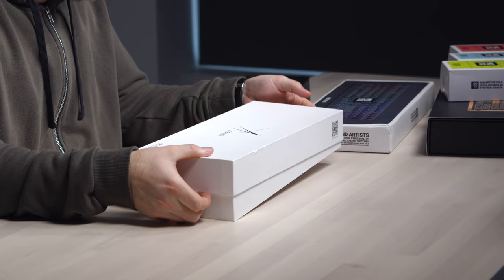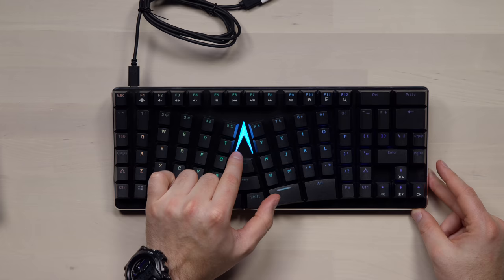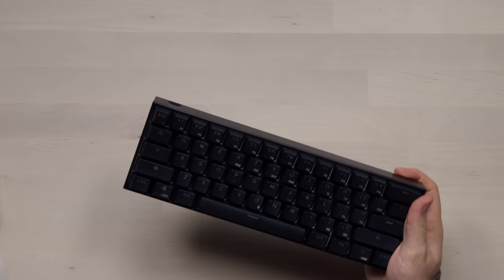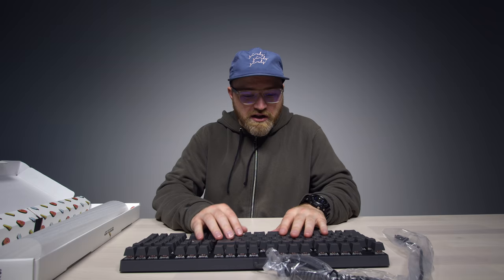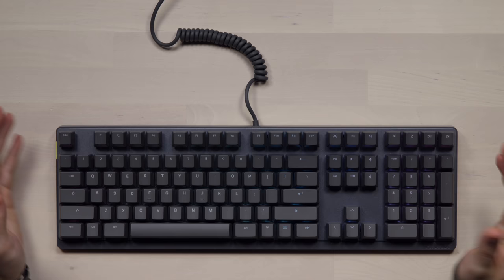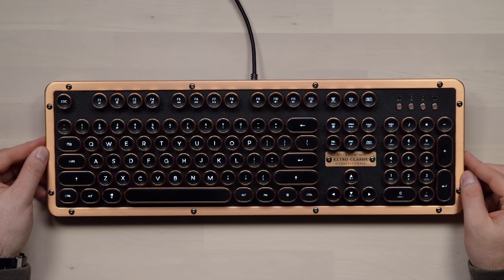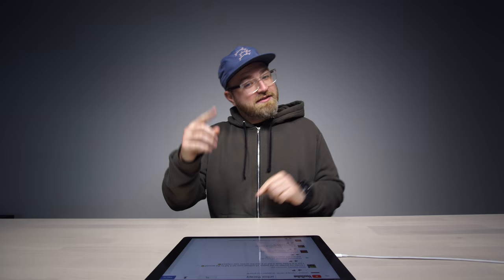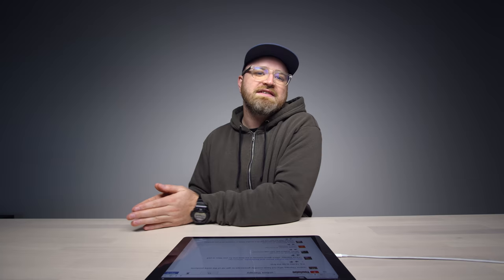Is This The Future Of Keyboards?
Mionix Wei Keyboard (USA Link)
Mionix Wei Keyboard (International)

ANNE Pro 60% Bluetooth (USA Link)
ANNE Pro 60% Bluetooth (International)

Azio Retro Keyboard (USA Link)
Azio Retro Keyboard (International)

There are many mechanical keyboards to choose from. In this video I take a look at four unique mechanical keyboards from various manufacturers. Each of these keyboards features mechanical key switches and backlighting (three of the four feature RGB backlighting).